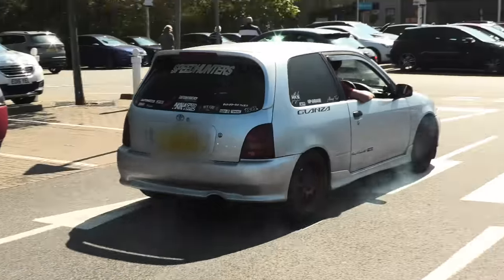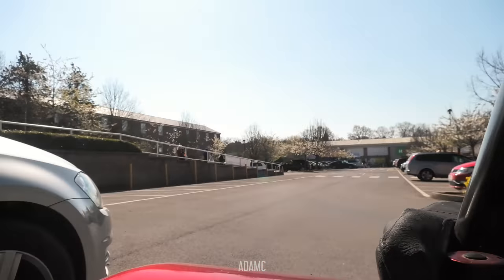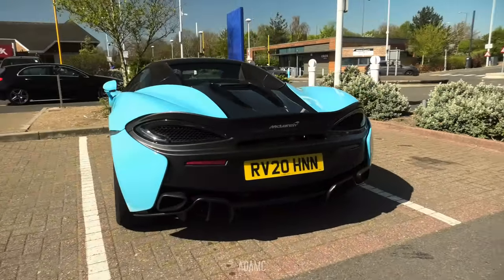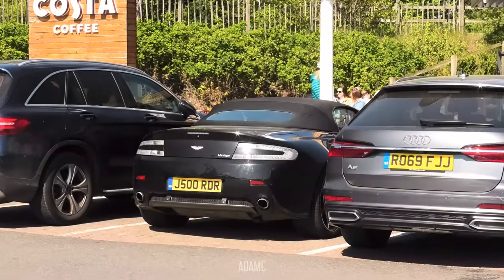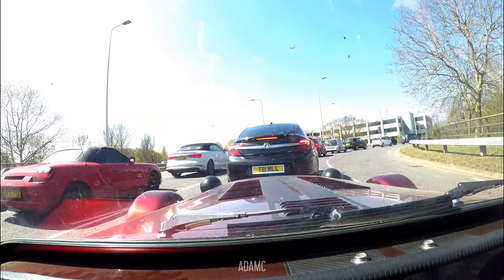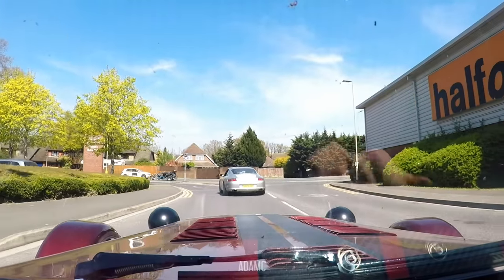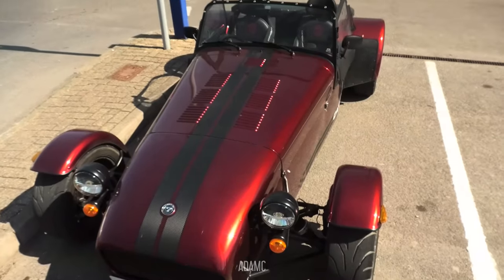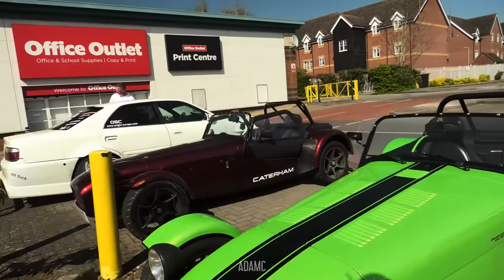What Hides in a Halfords Car Park? CHASER SENDS IT!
During my time with the astonishing @OfficialCaterhamUK 420R, I embarked on a tour of a circuit of Halfords car parks to see what I could spot. You commonly find something of interest, so my idea was to compile a video of all the best finds from the day.

for a full list of car shows in the UK!